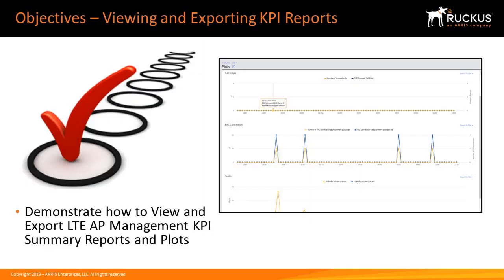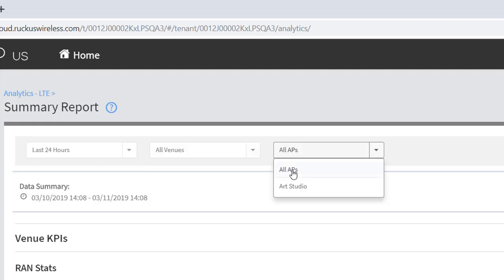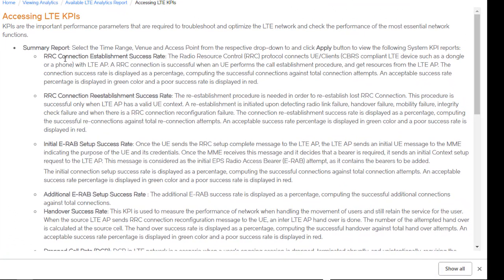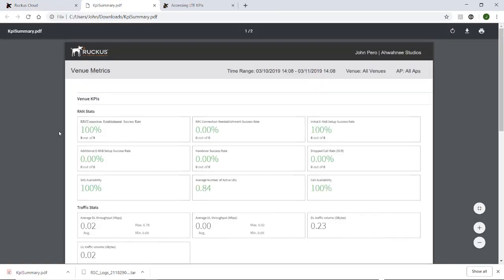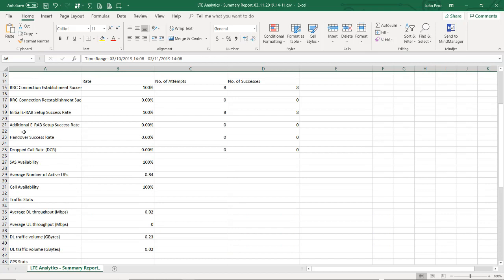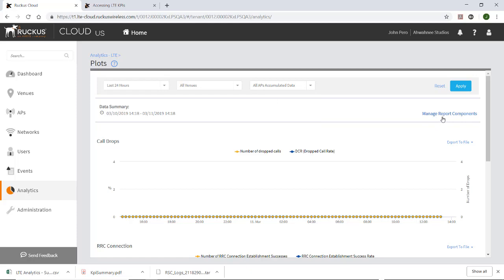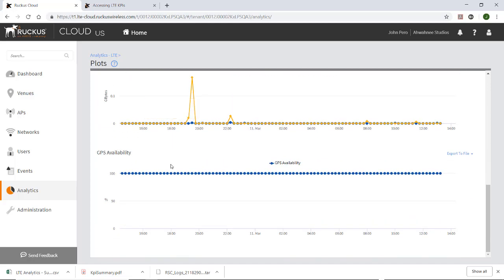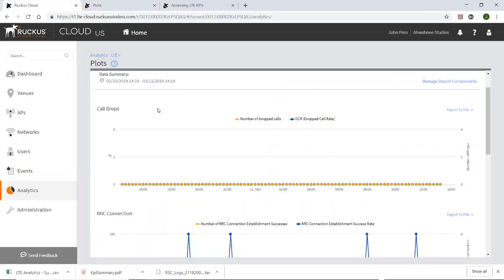How to View and Export LTE Management Analytic KPIs